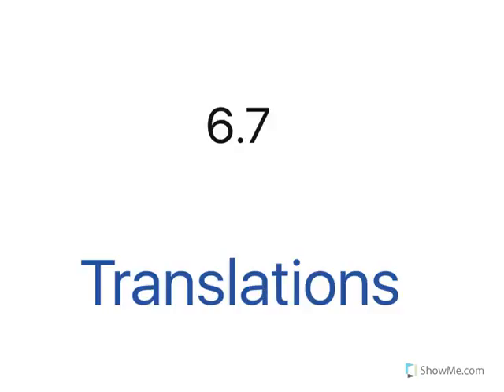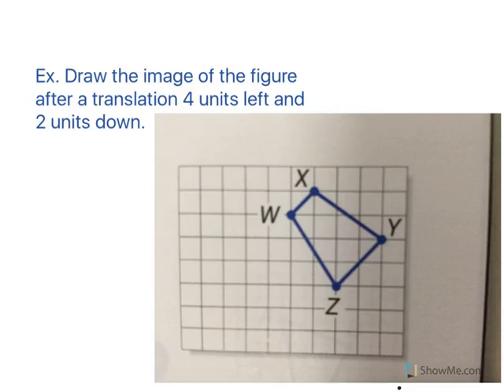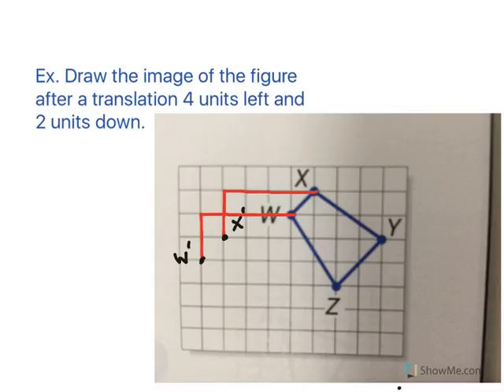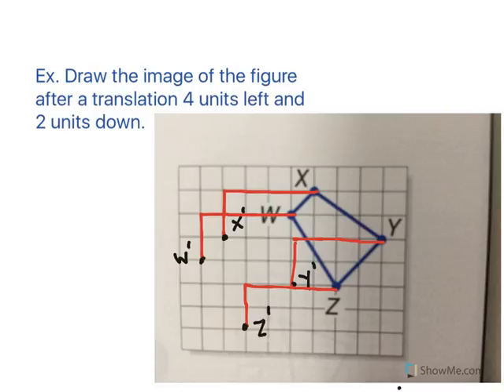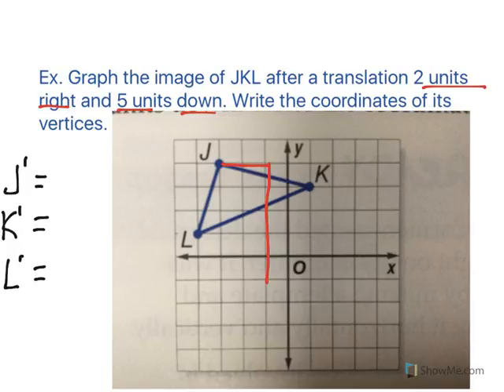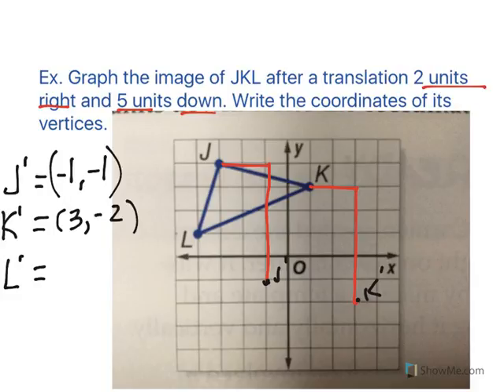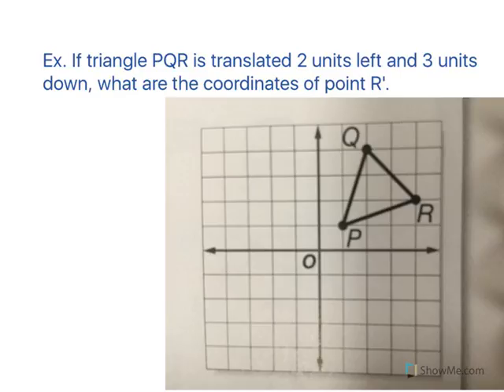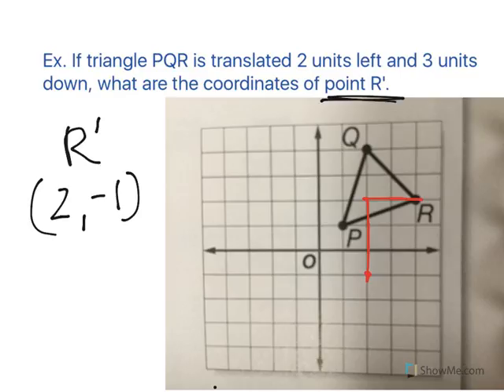7th Grade 6.7 Translations